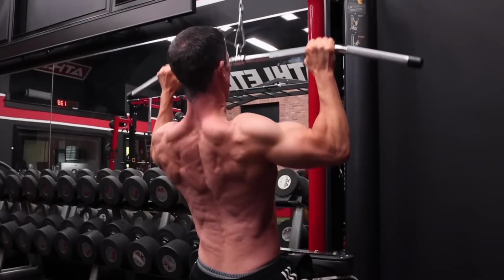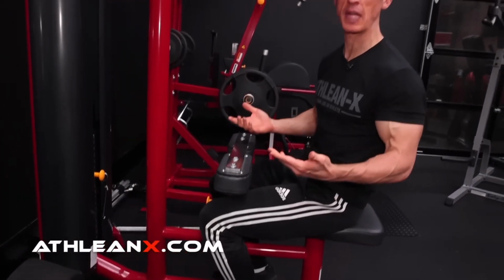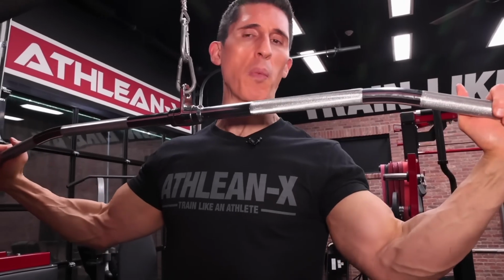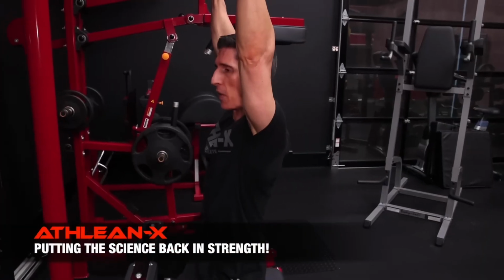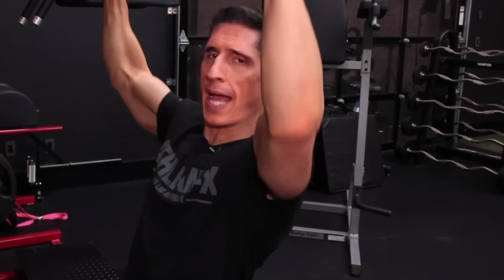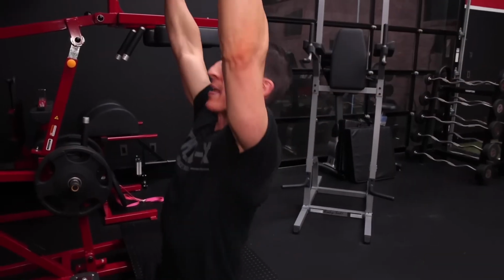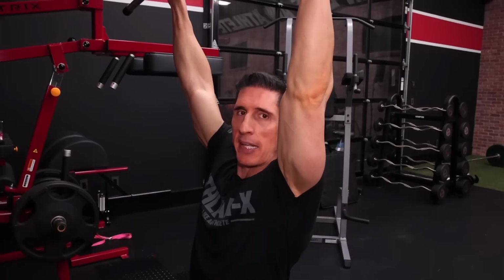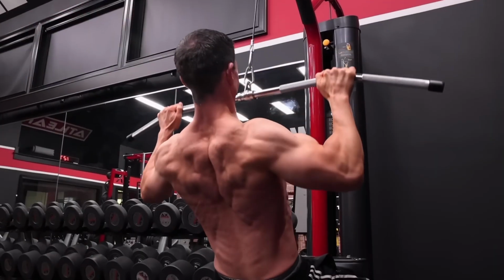Lat Pulldown Wide Grip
❤️ Cảm ơn bạn đã theo dõi và ủng hộ. Chúc bạn luôn vui vẻ, khỏe mạnh, hạnh phúc và thành công!